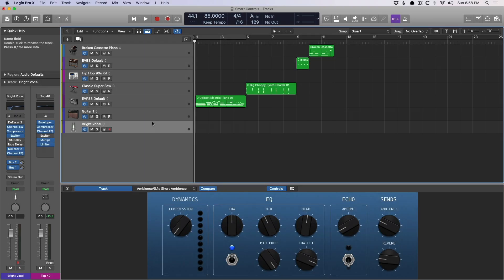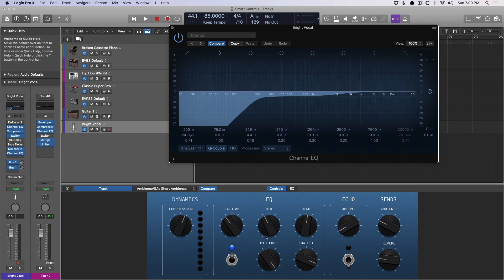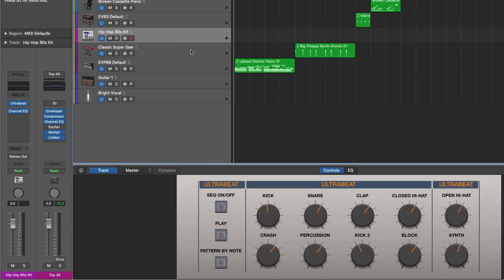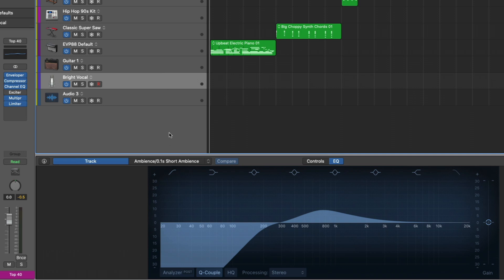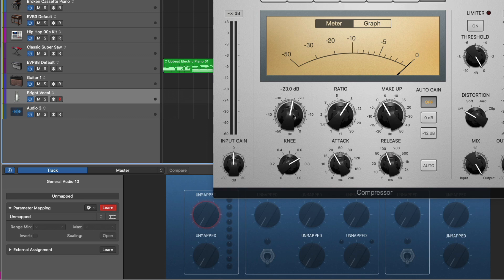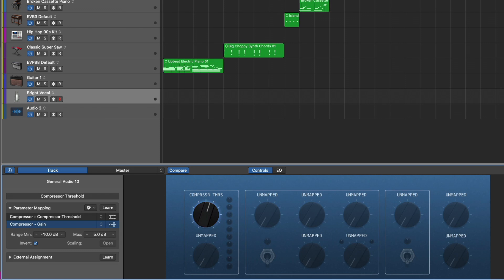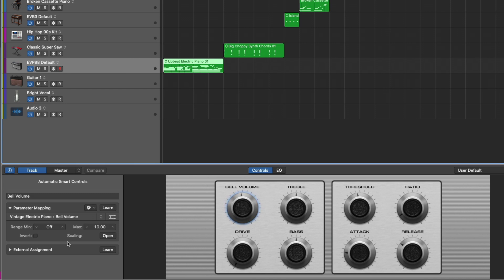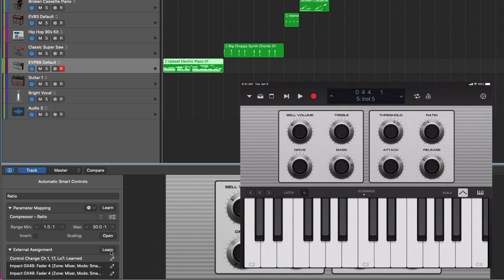Smart Controls - Your Window to a Streamlined Music-Making Workflow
**Enjoy this video on Smart Controls? Never miss a reason Why Logic Pro Rules.

Smart Controls combine Instrument, Plugin, and Channel Strip controls into one handy window which you can map to your Controllers.